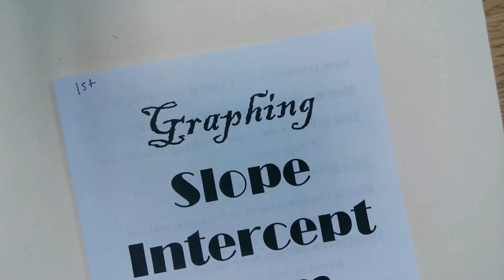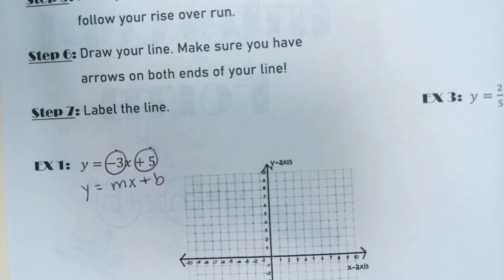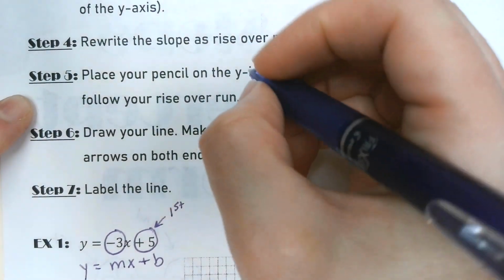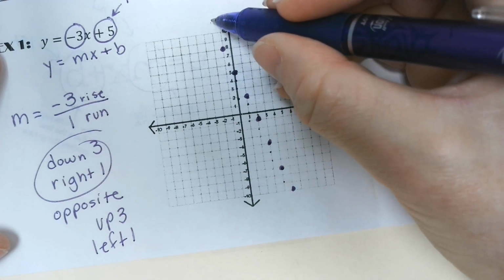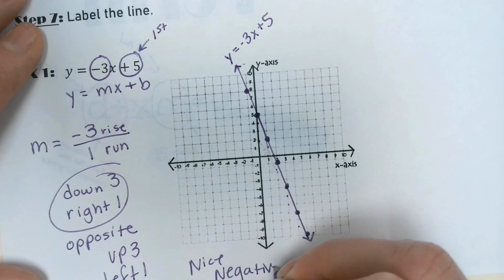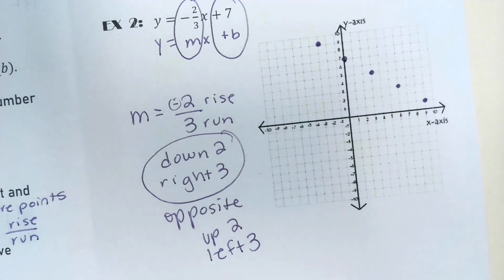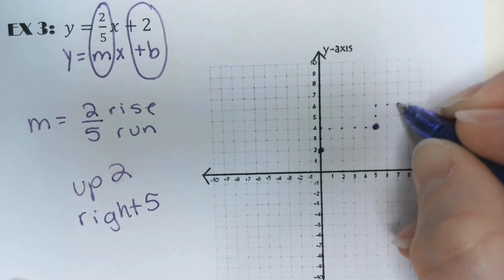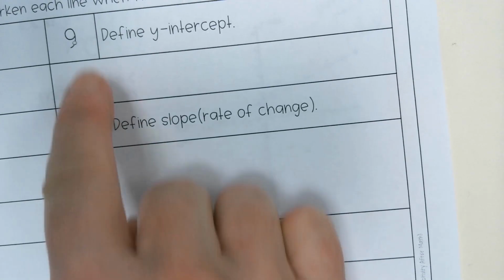Graphing Slope Intercept Form